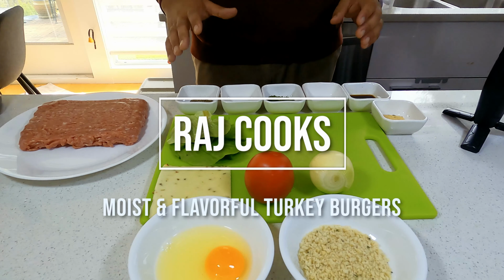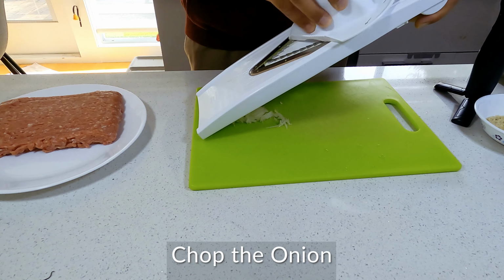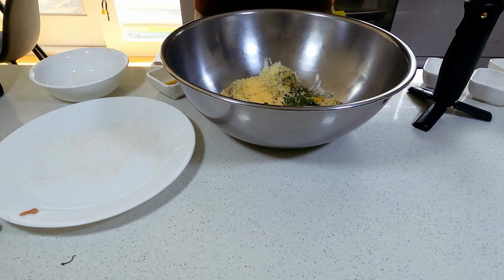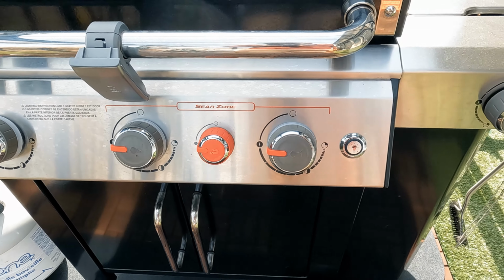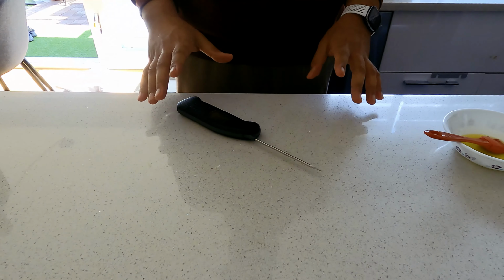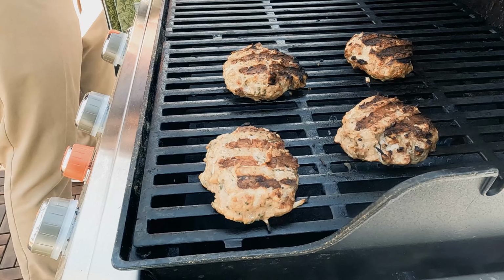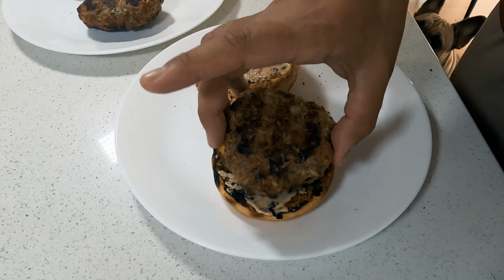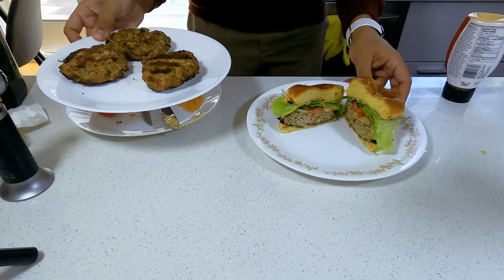The Best Juicy Turkey Burgers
Ingredients:
1 lb turkey
One small onion finely diced
1 tbsp parsley flakes
1 tbsp Worcestershire sauce
1 tsp pepper
3/4 tsp salt
1 tbsp garlic powder
1/4 cup panko breadcrumbs
1/8 tsp chili flakes
1 egg
olive oil for brushing

Toppings:
Brioche bun
Bacon mayo
Butter lettuce
Tomatoes
Monterey Jack cheese

1. Squeeze excess moisture from the onion.
2. Preheat grill (one side hot for searing, one side warm for cooking)
2. Mix turkey, onion, parsley, sauce, pepper, salt, garlic powder, breadcrumbs, chili flakes, and egg in a large bowl until thoroughly combined.
3. Form into four equal shaped patties, brush with olive oil.
4. Sear each side on your grill for 1-3 minutes until patties come off easily, occasionally basting with olive oil.
5. Move patties from hot side to warm side of grill and cook until 165.
6. Add to bun with toppings - enjoy!